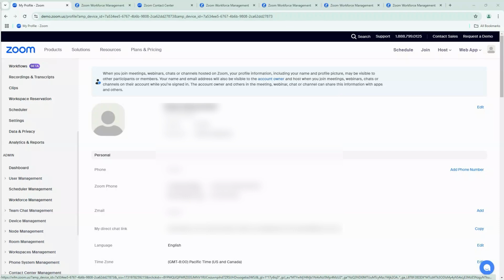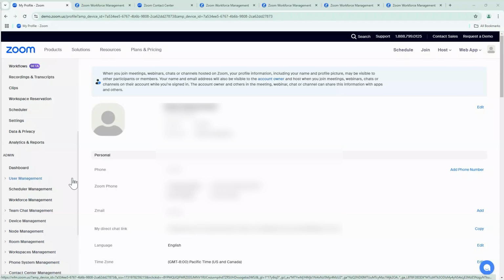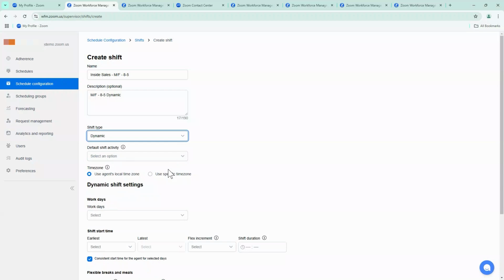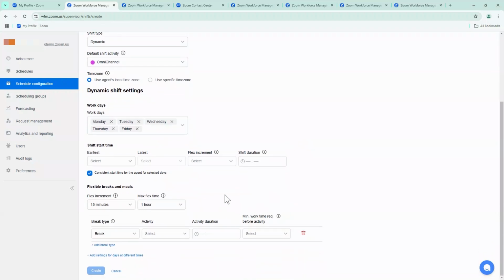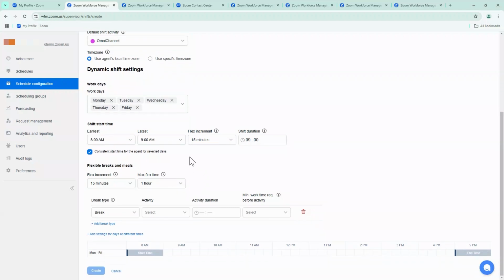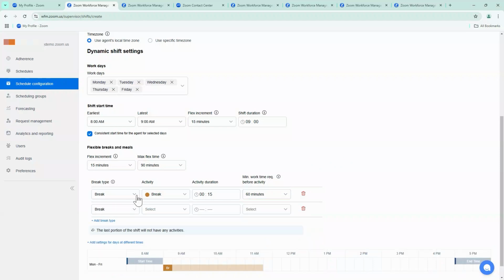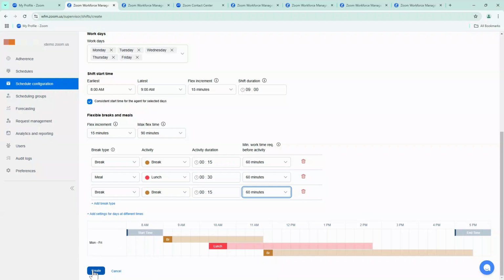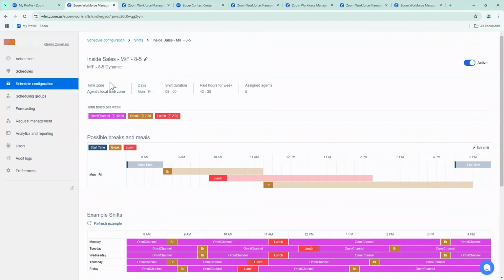How to Setup Dynamic Shifts in Zoom Workforce Management (WFM Guide)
Learn how to create dynamic shifts in Zoom Workforce Management so contact centers can build flexible schedule patterns around workforce needs, agent availability, and forecasted customer interaction volume.

This Zoom Support tutorial explains how dynamic shifts differ from fixed shifts and how flexible start times, breaks, and meals can help teams align staffing with changing contact center demand.

0:00 - Introduction: What is a Dynamic Shift in Zoom WFM?
1:06 - Navigating Portal Settings & Initializing Shifts
2:26 - Defining Dynamic Start Windows & Duration Parameters
3:17 - Configuring Flexible Range Rules for Breaks & Meals
4:48 - Refreshing Schedule Examples & Assigning Roster Agents
5:29 - Conclusion & Wrap-Up

• *Omnichannel Activity Mapping:* Configure complex shift foundations for inside sales teams working simultaneously across WhatsApp, Live Chat, and Voice lines.
• *Granular Flex Increment Bounds:* Define precise scheduling rules—such as a 15-minute flex increment paired with a 90-minute maximum flexibility window.
• *Sequence Separation Rules:* Insert mandatory baseline workflow constraints, ensuring agents work at least 60 minutes between arriving, taking a break, or going to lunch.
• *Scenario Matrix Testing:* Refresh instant live visual templates to audit every possible schedule configuration path outputted by the algorithm.
• *Direct Agent Roster Provisioning:* Seamlessly tag targeted profiles to clear them for immediate inclusion in the automated forecasting pipeline.